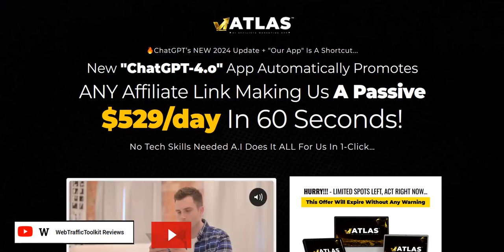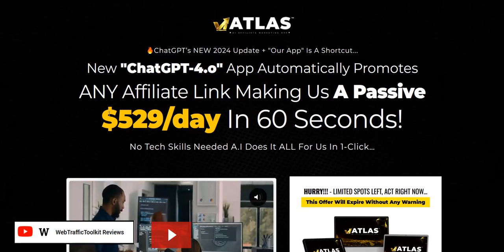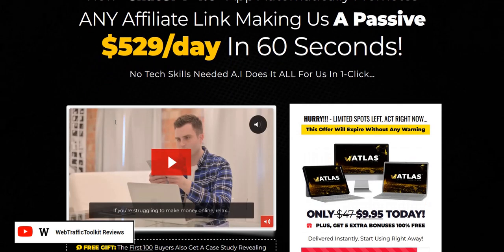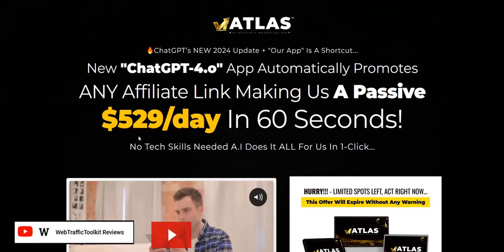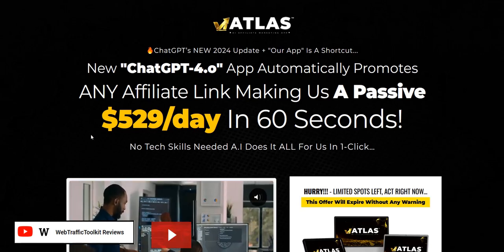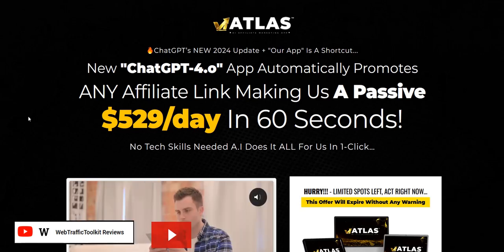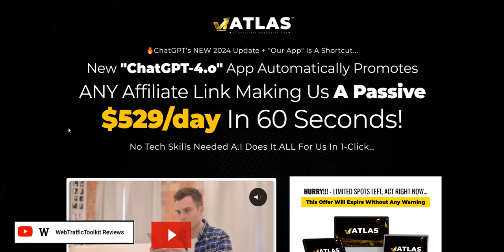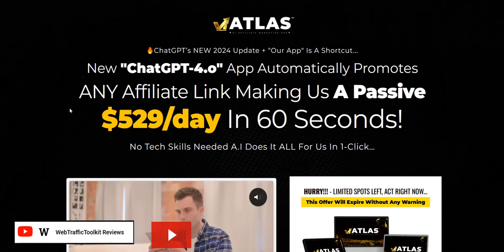ATLAS AI App Review - Legit Software?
We look at an AI Atlas app demo to discuss the pros & cons of the Billy Darr affiliate marketing software, as well as diving into real customer ATLAS AI App reviews.